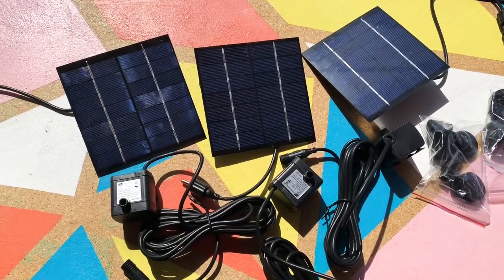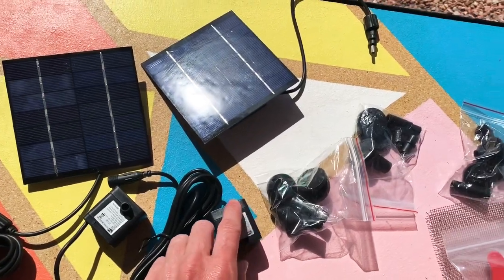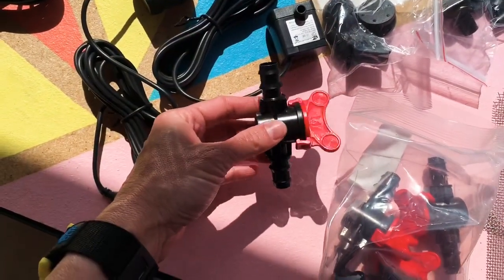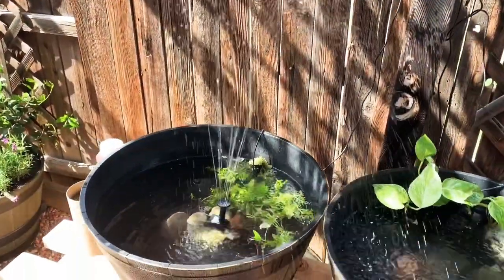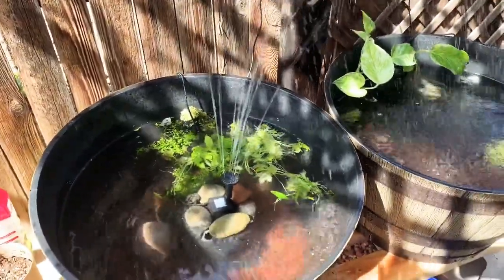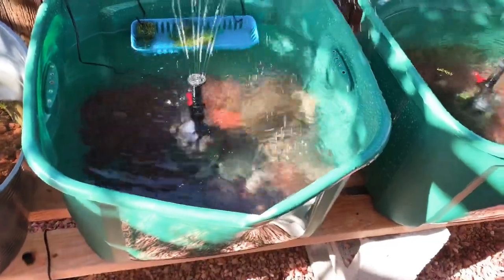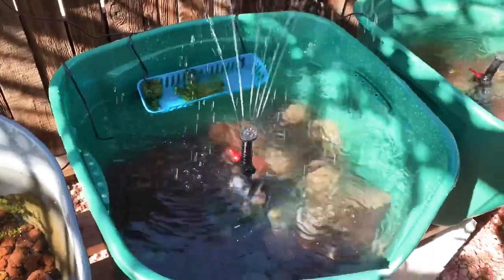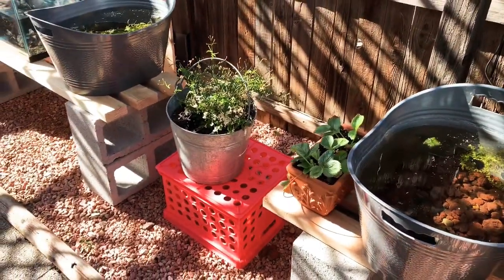Solar powered mini ponds. Vlog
The mini pond project is coming along great! My goal is to use as much renewable/solar power as possible. This video is all about installing some small solar fountains on my guppy ponds. I'll be using some fittings to slow the flow as well as making some diy risers.

Thanks to Tazawa Tanks ) for the thumbnail.

Solar pumps:

DricRoda Solar Water Fountain...

Shut off valves:

(5-Pack) Professional Grade...